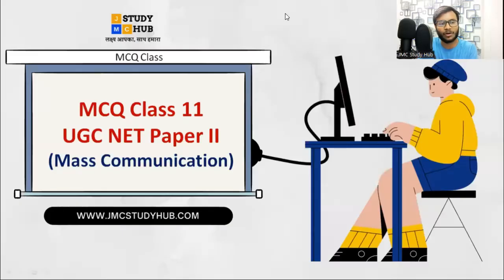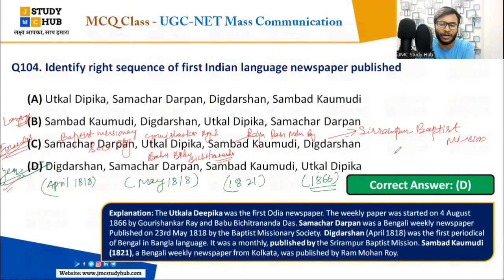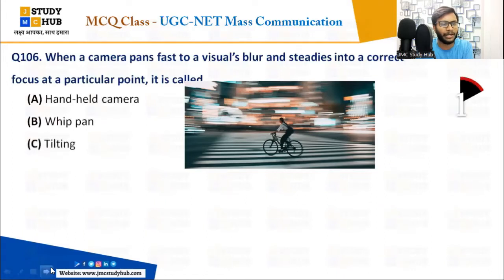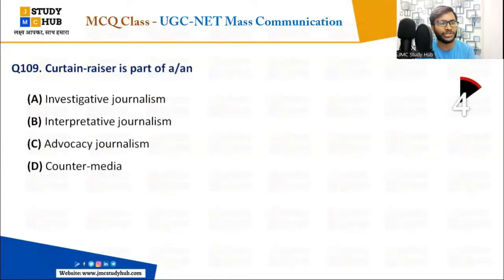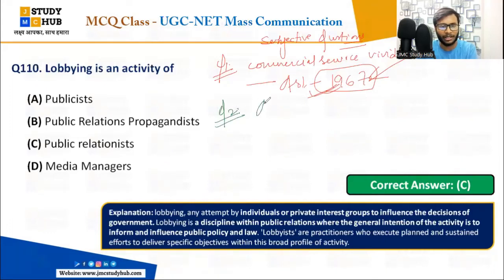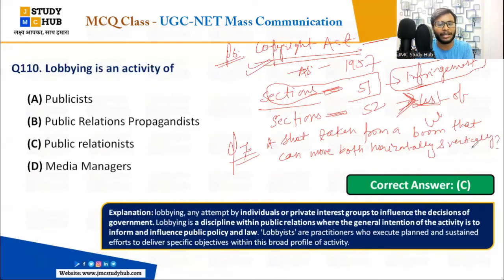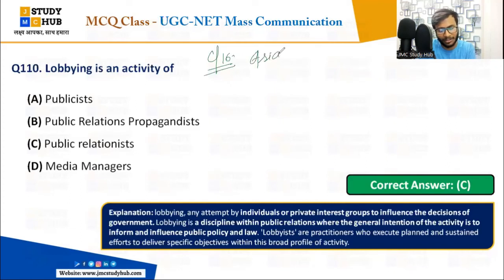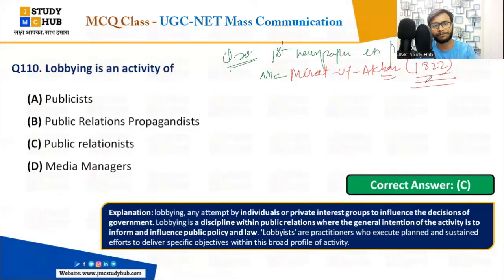MCQ Class no. 11 | UGC NET Paper 2 | Mass Communication | Explained by Ranjan Sir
JMC Study Hub  is the largest learning platform of Journalism and Mass Communication.
We provide various online courses, study materials, preparation tips, mock test, and many more to crack the UGC-NET exam and several other mass communication entrance exam.

 JMC Study Hub  is not only for teaching students, it also aims to open-up new possibilities for the academicians of Journalism and Mass Communication.

Download App on Android